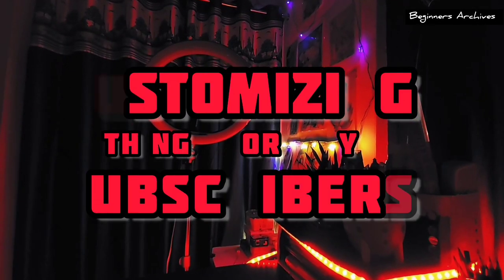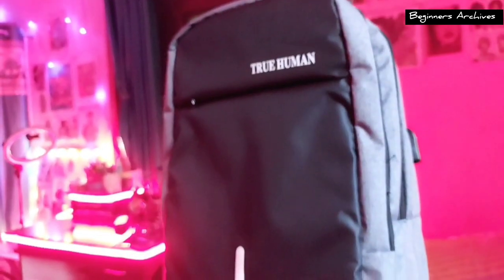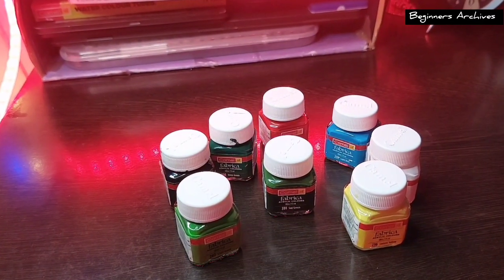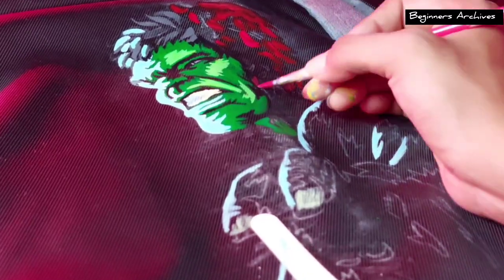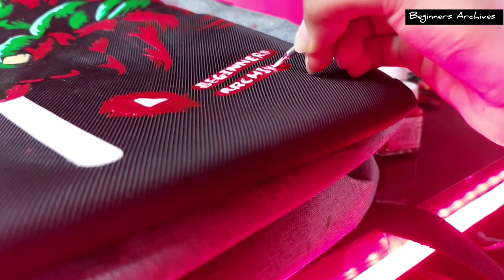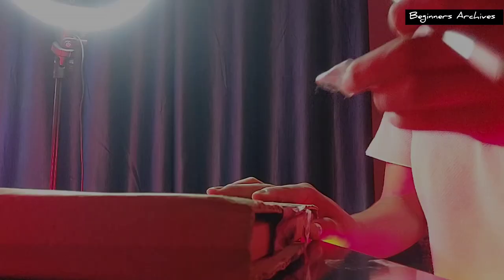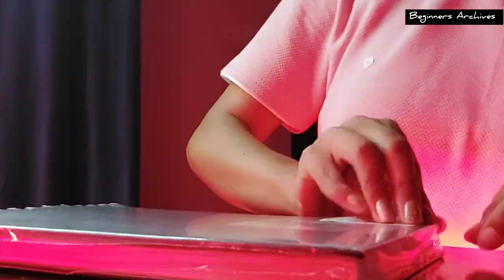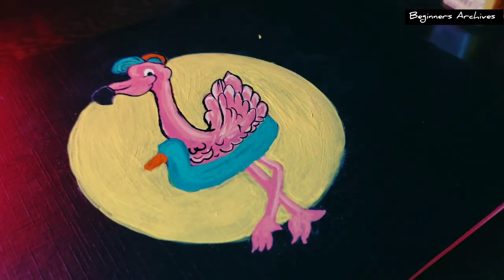My First CUSTOMIZED Giveaway 😱 😍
CUSTOMIZING RANDOM THINGS ,
PAINTING ON RANDOM THINGS,

Hello Everyone😍
Hope you guys are doing well 🙏🦋
 I'm really satisfied  with this customized things
 And I really  enjoyed making   such  custom   videos.
Hope you guys like it too.😍💜

💛 *MATERIAL DETAILS*  💛

❤ FABRICA ACRYLIC COLOUR =
❤ PAINT BRUSH=
🖤  COLLAR MIKE =
🖤HEADPHONE =
🖤RING LIGHT =

Track info 🎶
Title : Broke
Artist : Soyb
Genere: Hip Hop & Rap
Mod : Dark